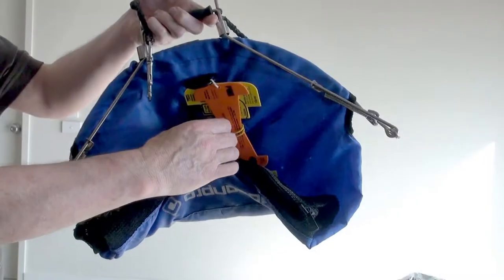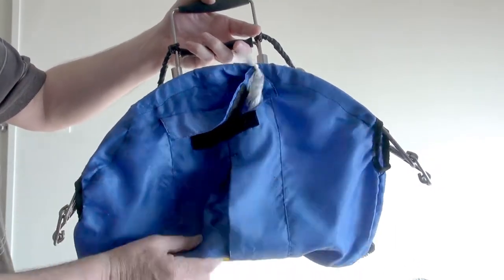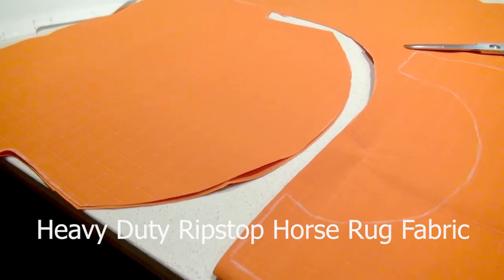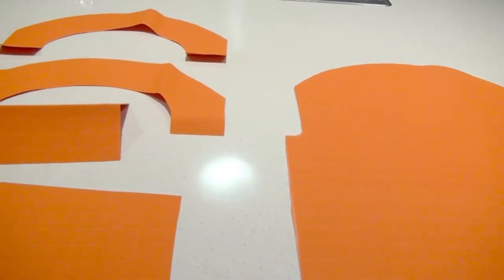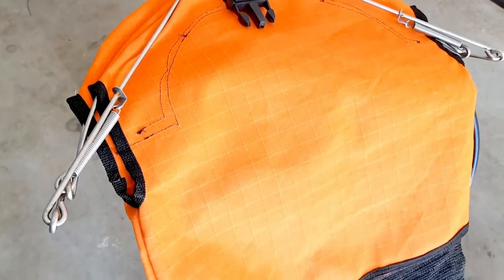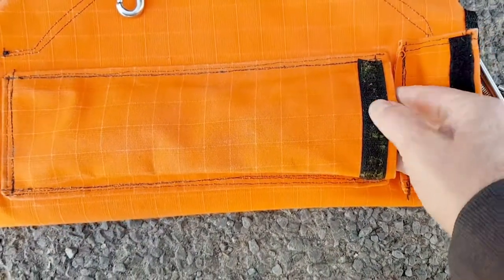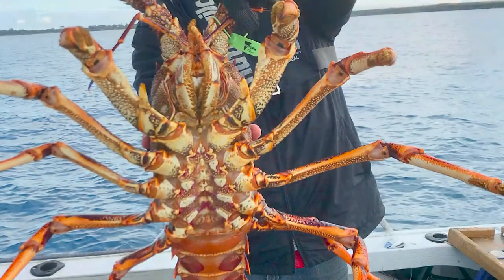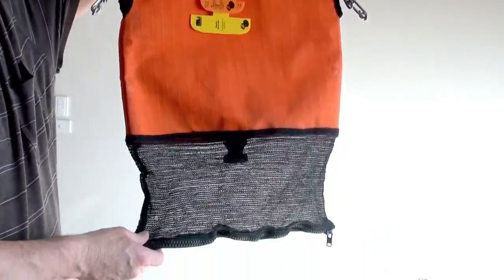Upgrading the fabric on my scuba diving catch bag (crayfish / lobster)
I have two Ocean Pro catch bags and the material is pretty light, one of the bags was pretty shredded after having some large crayfish / lobster go to work on it, so I decided to replace the fabric as the rest of the catch bag was OK.

I started looking around for what fabric I could buy that would be strong, I had a look in stores like Spotlight for fabric but it was all too light.

Then I saw people advertising offcuts of ripstop used  to make horse rugs, so I thought I'd give it a go, the fabric is extremely heavy, don't bother trying a modern sewing machine on this, get an old beast made of steel!

I made the new bag a bit longer & rotated the bait pocket so that it didn't wrap around when the bag was folded.